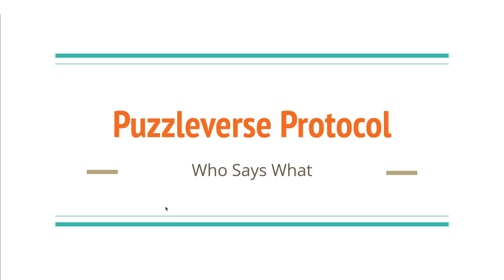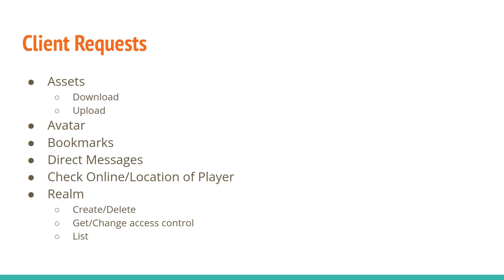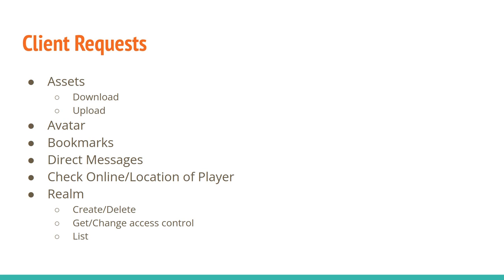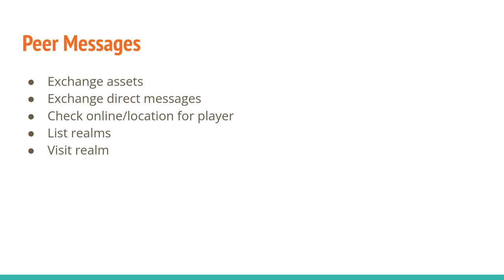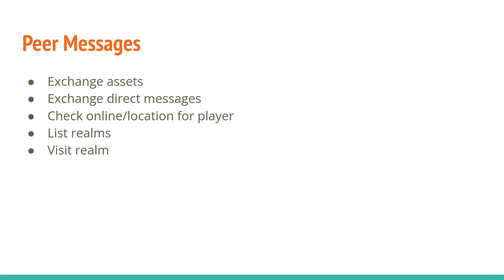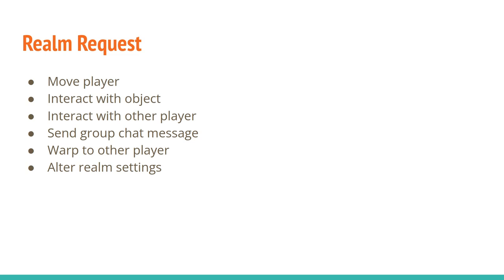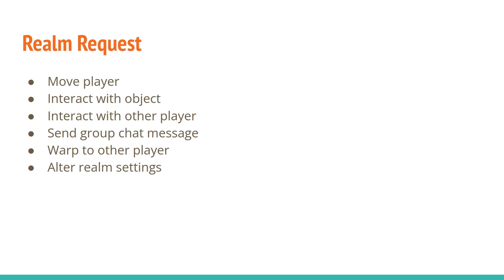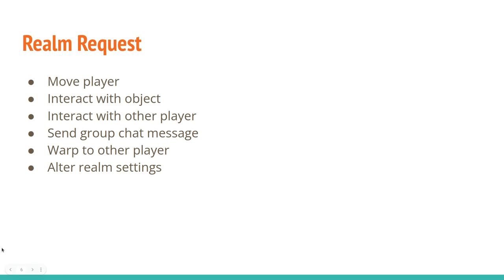Puzzleverse Protocol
A general description of the way that Puzzleverse clients and servers communicate with each other.